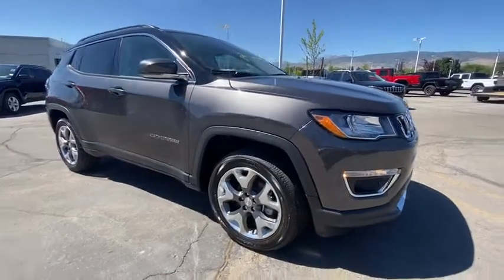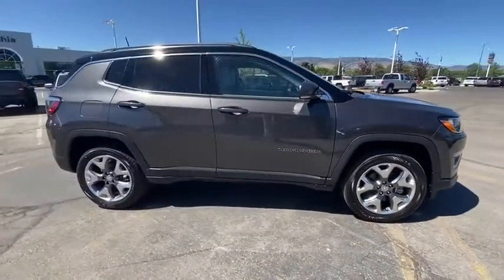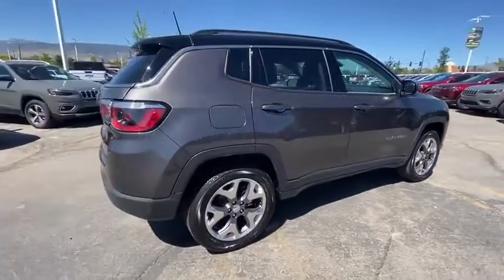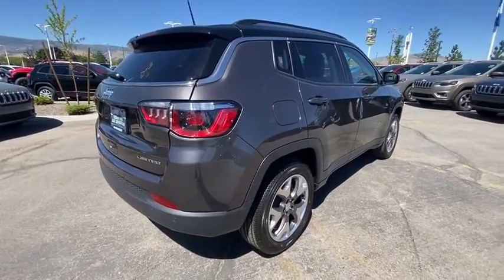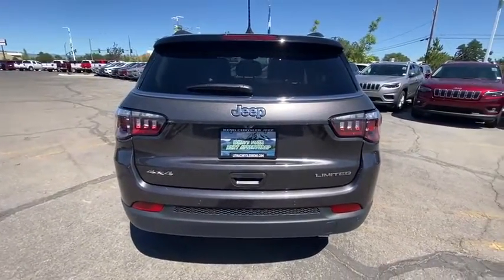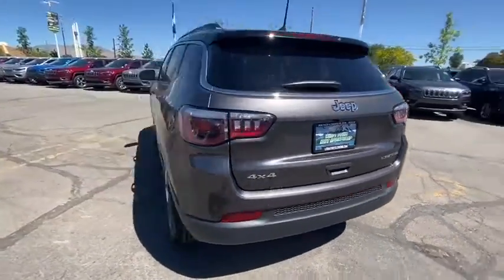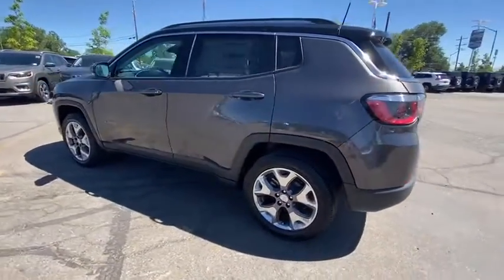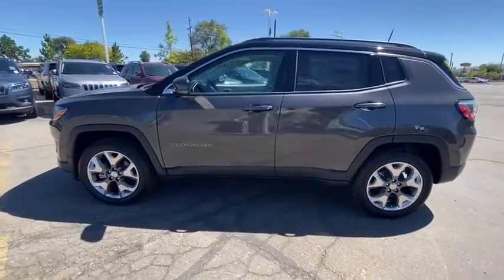2020 Jeep Compass Reno, Carson City, Northern Nevada, Sacramento, Elko, NV LT233576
New 2020 Jeep Compass available in Reno, Nevada at Lithia Chrysler Jeep of Reno. Servicing the Carson City, Northern Nevada, Sacramento, Elko, NV area.
2020 Jeep Compass Limited 4x4 - Stock#: LT233576 - VIN#: 3C4NJDCB1LT233576

Sunroof Heated Leather Seats Navigation Back-Up Camera Bluetooth Remote Engine Start ENGINE: 2.4L I4 ZERO EVAP M-AIR W/ESS... Limited trim Granite Crystal Met. Clear Coat exterior. FUEL EFFICIENT 30 MPG Hwy/22 MPG City! AND MORE! KEY FEATURES INCLUDE: Leather Seats 4x4 Heated Driver Seat Back-Up Camera Bluetooth Aluminum Wheels Remote Engine Start Dual Zone A/C Apple CarPlay Heated Seats Heated Leather Seats. Rear Spoiler Privacy Glass Keyless Entry Child Safety Locks Steering Wheel Controls. OPTION PACKAGES: POWER FRONT/FIXED REAR FULL SUNROOF RADIO: UCONNECT 4C NAV W/8.4 DISPLAY SiriusXM Traffic Plus HD Radio For Details Visit DriveUconnect.com Bluetooth Integrated Voice Command 1-Year SiriusXM Guardian Trial 5-Year SiriusXM Travel Link Service 5-Year SiriusXM Traffic Service GPS Navigation SiriusXM Travel Link SAFETY & SECURITY GROUP ParkSense Rear Park Assist System Blind Spot & Cross Path Detection Rain Sensitive/Intermittent Wipers PREMIUM ALPINE SPEAKER SYSTEM ENGINE: 2.4L I4 ZERO EVAP M-AIR W/ESS (STD) TRANSMISSION: 9-SPEED 948TE AUTOMATIC (STD). EXPERTS RAVE: Great Gas Mileage: 30 MPG Hwy. OUR OFFERINGS: At Lithia Chrysler Jeep of Reno our first and foremost goal is to make your car-buying and ownership experience better than any other youve had near Carson City Auburn CA Sparks and beyond. And prepare to have your expectations exceeded. Price does not include $449 Dealer Doc fee taxes and license fees. Price contains all applicable dealer incentives and non-limited factory rebates. You may qualify for additional rebates; see dealer for details.